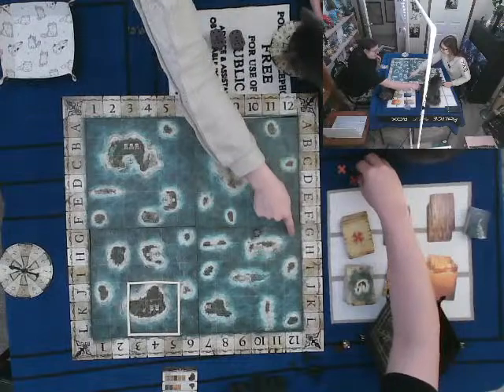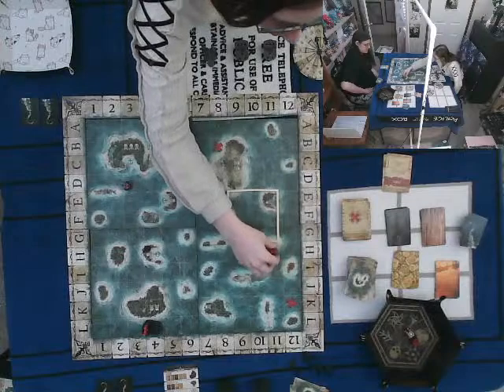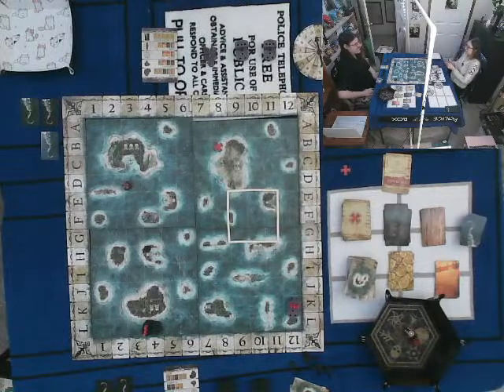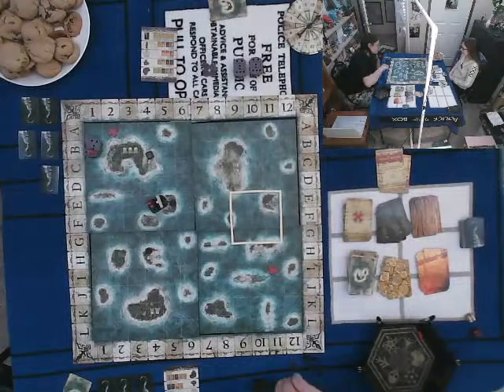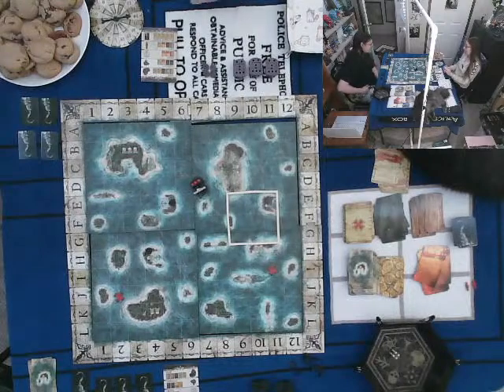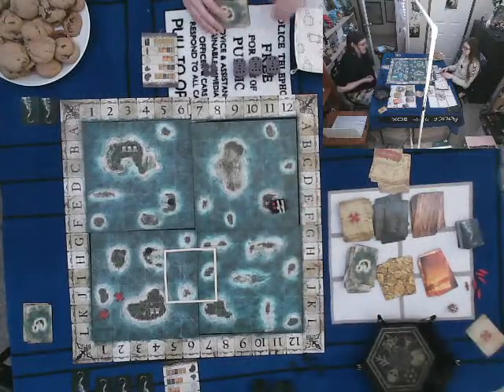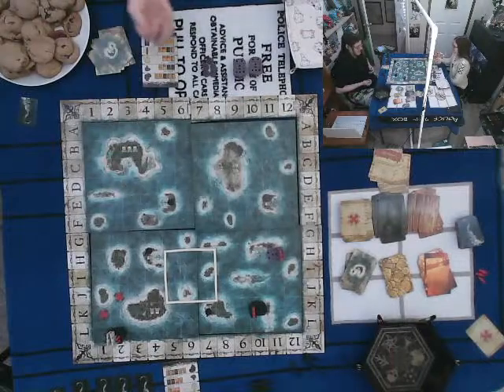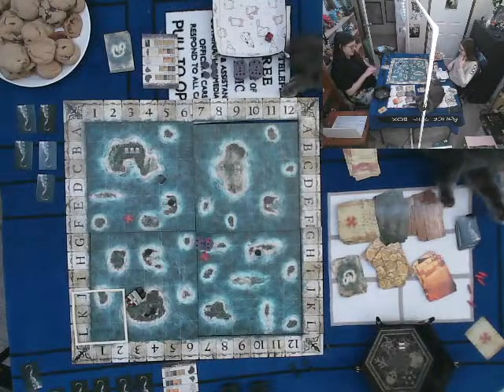Plunder: A Pirate's Life | High Seas Board Game Let's Play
Arrrrr! World's Collide plunges into deep waters playing the pirate-themed Plunder: A Pirate's Life board game. Join Mason and Demi for a battle for totally not cursed booty while dodging treacherous storms and avoiding the deadly Dread Pirate Drizzy!

Want to see more games, support us and the indie gamers we in turn love to support, and keep Drizzy from starving to death?

3:12 - Stream Start
6:56 - Drizzy Appearance
27:34 - Drizzy Appearance
51:55 - Drizzy Appearance
1:05:14 - Drizzy Appearance
1:32:26 - Drizzy Appearance

Plunder: A Pirate's Life by Lost Boy Entertainment
Adventure and riches await any swashbuckler brave enough to take the helm and command a fleet. Wage war against rival captains. Build and upgrade your ships with masts and cannons to increase speed and firepower. Conquer islands and exploit the land to gain valuable resources. Navigate dangerous waters and avoid the ever-wandering storm. Are you ruthless enough to prevail? Do you seek gold and infamy? If ruling the seas is your ambition, it’s time to unleash your inner pirate. It’s time to plunder!